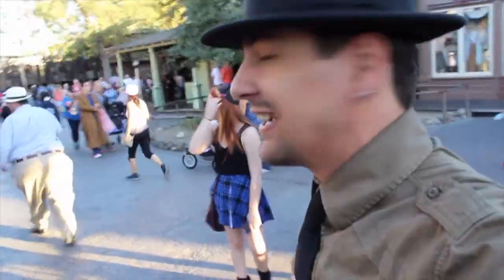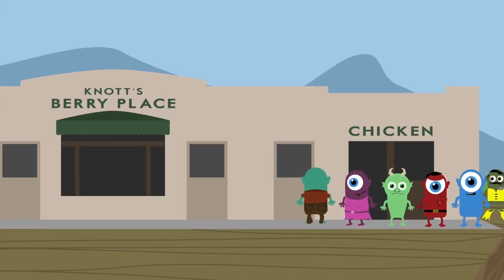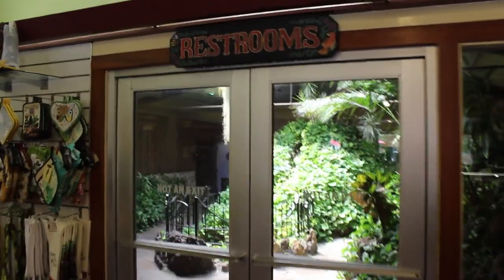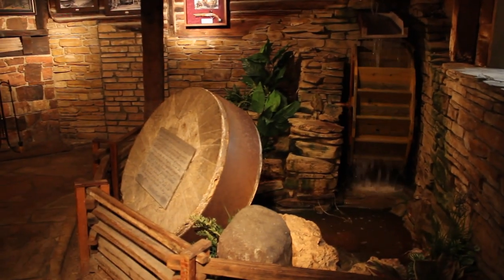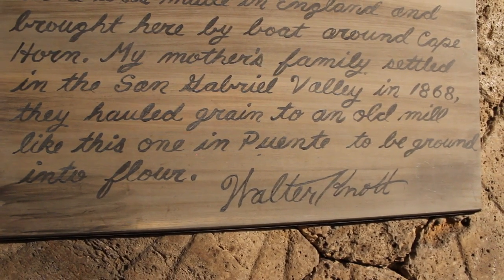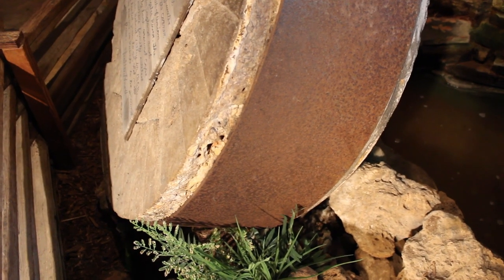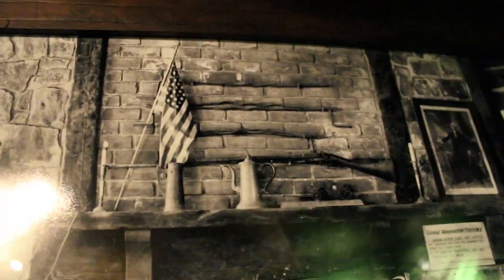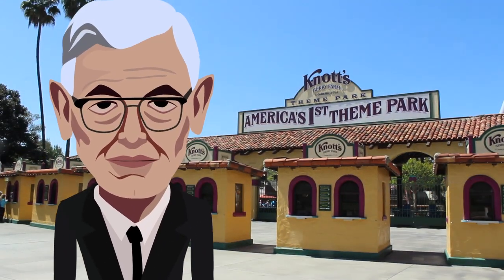George Washington's hidden California fireplace at Knott's Berry Farm - Randomland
Hidden away behind one of the original buildings at Knott's Berry Farm is, among other early attractions, Walter Knott's replica of George Washington's kitchen fireplace.

Knott's Berry Farm is well known today as a full-fledged amusement park featuring roller coasters, games, and even a neighboring water park. Just up the freeway from the world famous Disneyland, it provides a different, coaster-heavy experience at a relatively low price.

During the great depression, however, this was Walter Knott's working berry farm. Among his other produce, he developed the original crop of Boysenberries here. Alongside him, his wife began a chicken dinner restaurant that brought families in from miles around. Soon Walter Knott began to add various displays and attractions to keep those hungry dinner guests and produce shoppers entertained.

For more on the Knott's Berry Farm origin story see our previous video on the subject - if you're really hungry for some more Knott's history google "Knott's preserved"

Know any other little known historic attractions in Southern California?